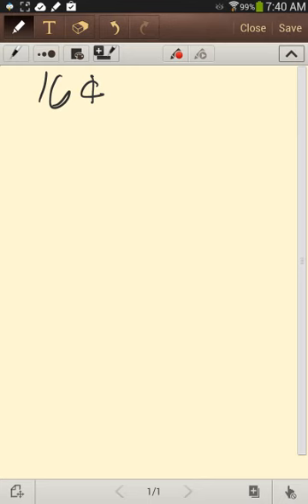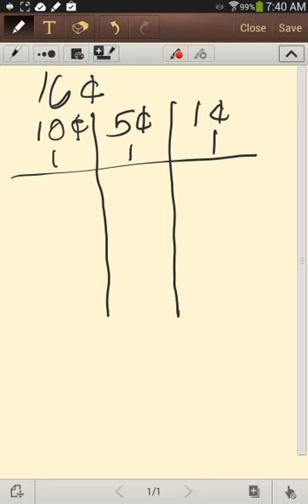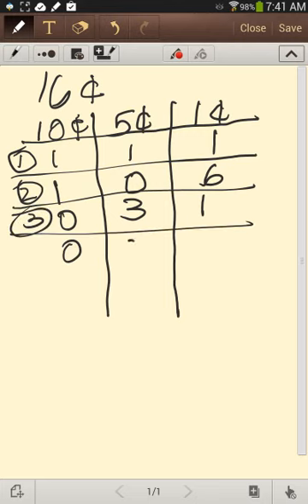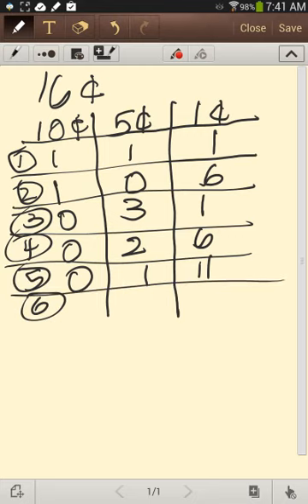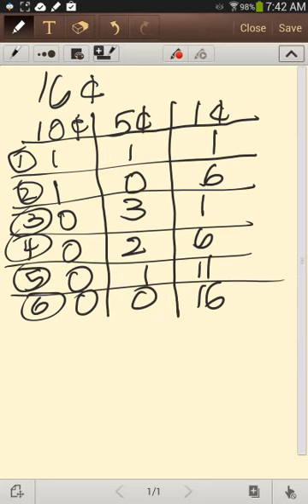video solution to math challenge 2-14-14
Video Of solution to number of ways to make 16 ¢ Using pennies, nickels and dimes. m Mod illustrates the use Of organized listing, Tables and an algorithm for counting. Appropriate for Grades 2 and up